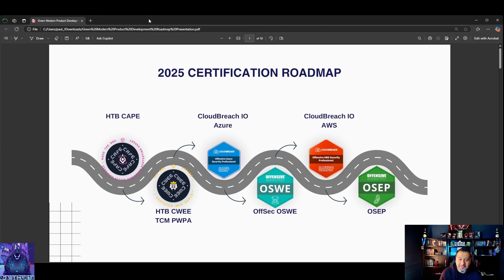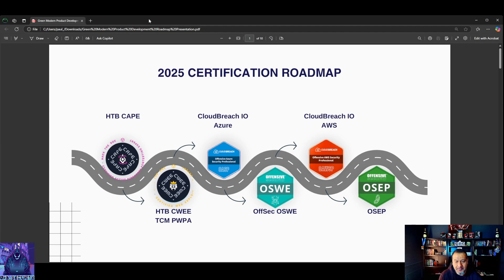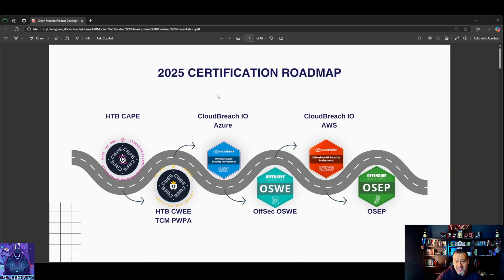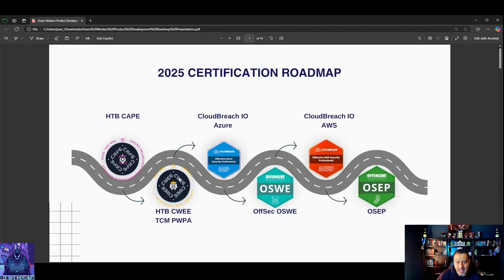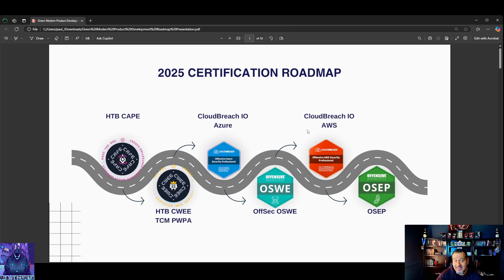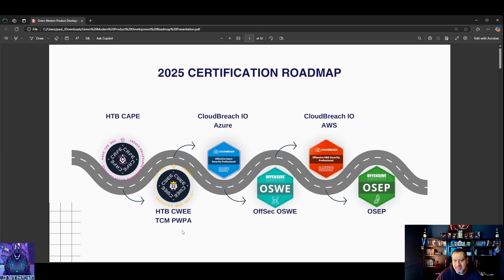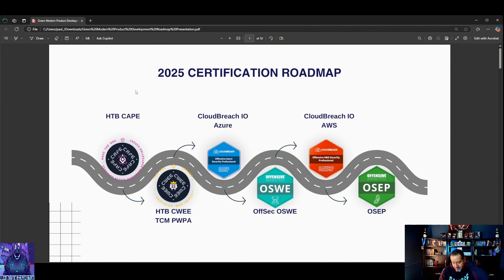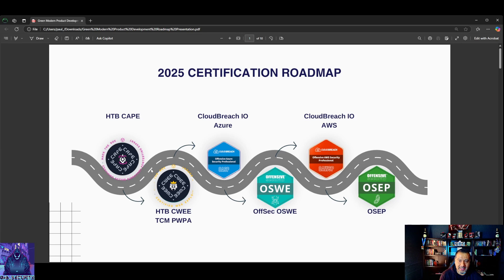My 2025 Offensive Security Certification Roadmap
🎯 2025 Offensive Security Certification Roadmap 🎯

Join me as I unveil my 2025 Offensive Security Certification Roadmap! In this video, I’ll share the certifications I’m planning to tackle this year, why I’ve chosen them, and how they fit into my overall cybersecurity career goals. From advancing in penetration testing to mastering cloud security and red teaming, this roadmap is packed with exciting challenges and milestones.

Here’s what you’ll get:
📋 An overview of the certifications I’ll be pursuing in 2025.
🎯 Tips on how to strategically plan your certification journey.
💡 Insights on the value each certification brings to your offensive security expertise.

Whether you're just starting out or looking to advance your career, this roadmap will give you a clear vision of how to stay ahead in the ever-evolving world of cybersecurity.